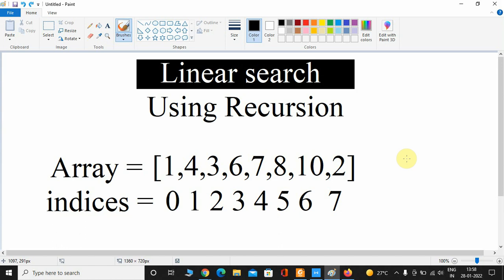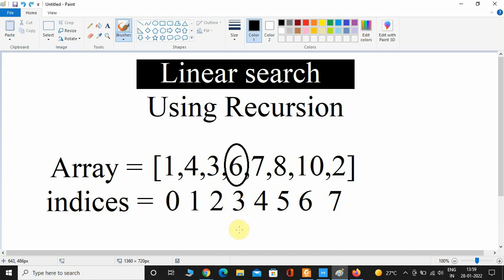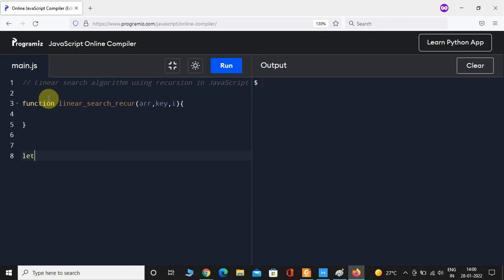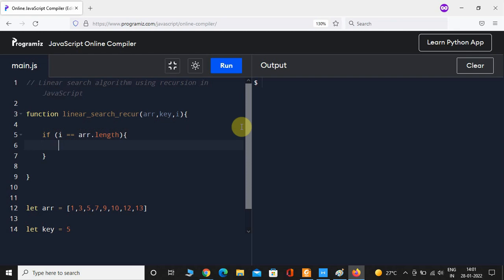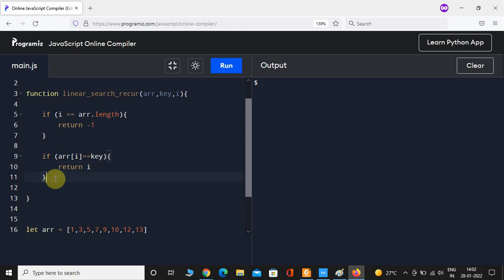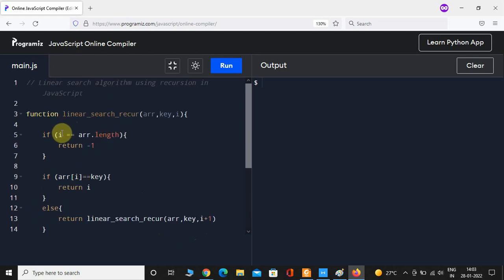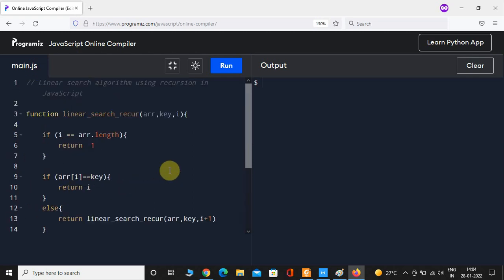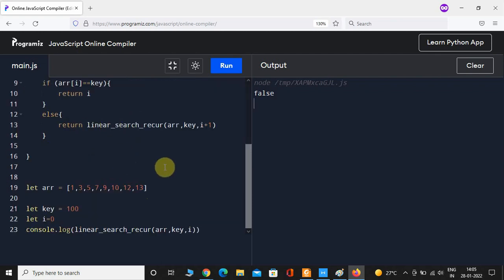Linear Search Algorithm using Recursion in JavaScript | Data Structures & algorithms tutorial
About Video : Linear Search Algorithm using Recursion in JavaScript | Data Structures & algorithms tutorial for beginners

Course python for Patterns, Example Problems, Data Structures and Algorithms crash course (3 in 1 course)

and I'll see ya in the next one!!!